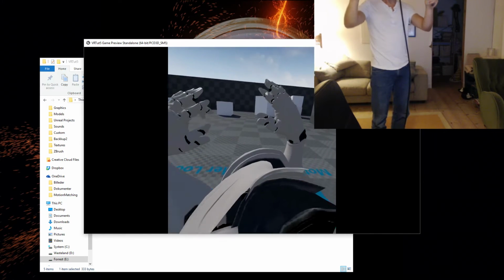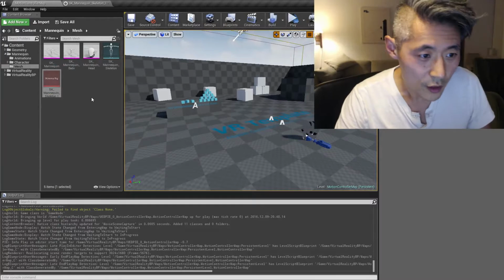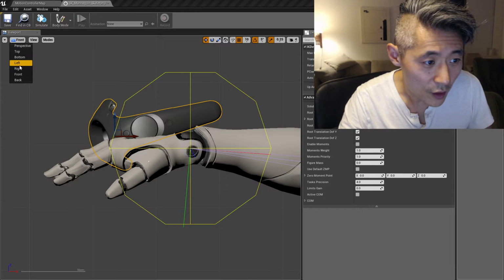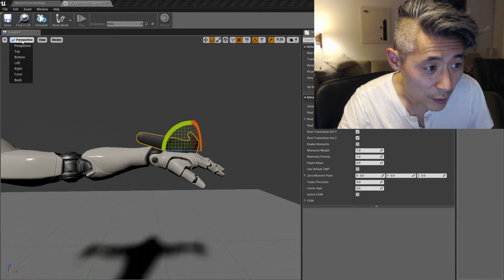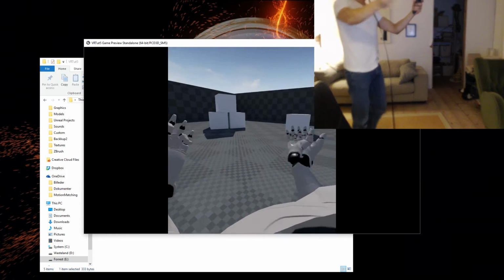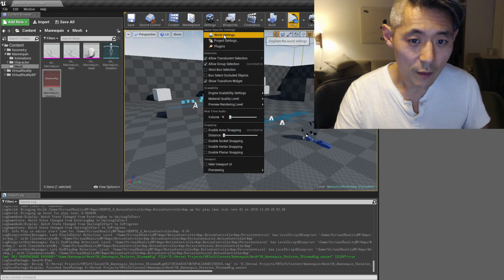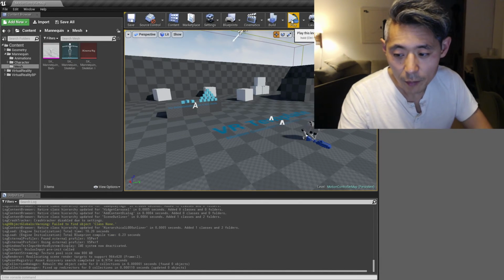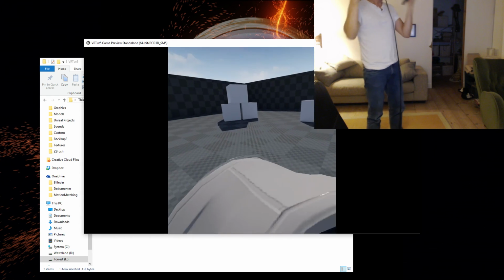HTC Vive - FullBody setup - Part 5 IKinema rig and Nearplane adjustments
Note: As per. 26/9/2019 IKinema has been acquired by Apple. This may mean that this video is no longer valid.

In this video i show how i experiment my way to get the IKinema rig to position the hands on top of the existing UE4 Hands from the VR Template. I also change to Near clip plane to 1 so we avoid z-clipping when near the HMD